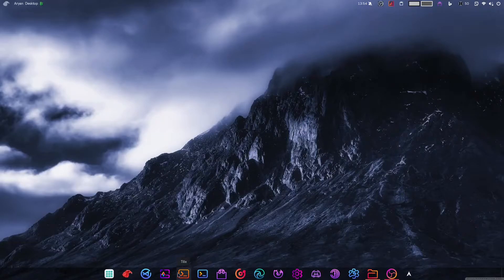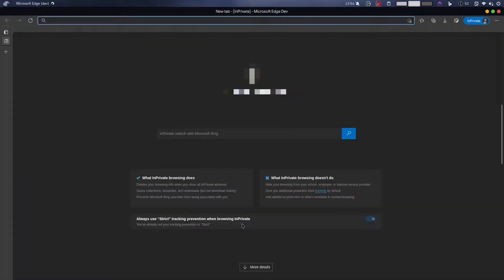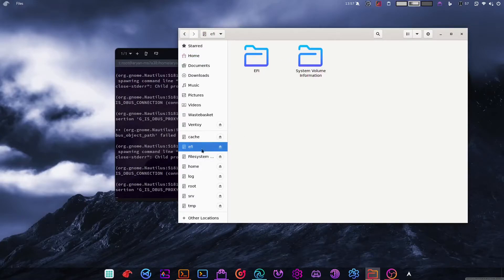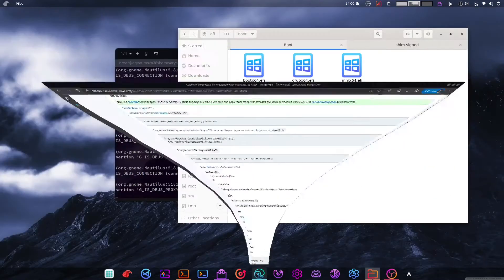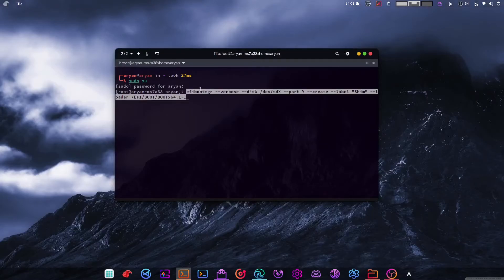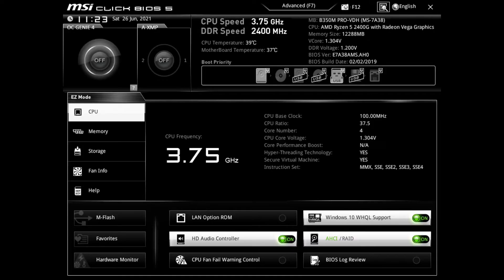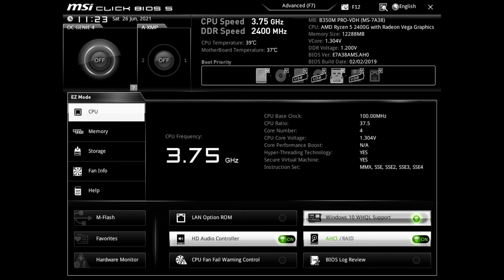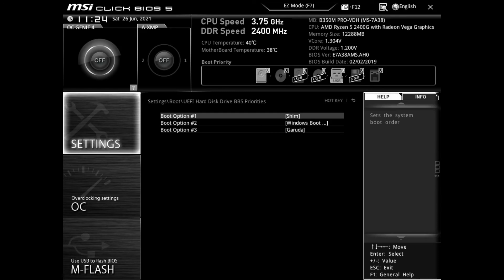Enable secure boot on Linux | Dual boot Windows 11 and Linux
Hey all, In this video we will learn that how we can boot Linux with secure boot on. With windows 11 secure boot is a requirement so to dual boot you need to follow these steps.